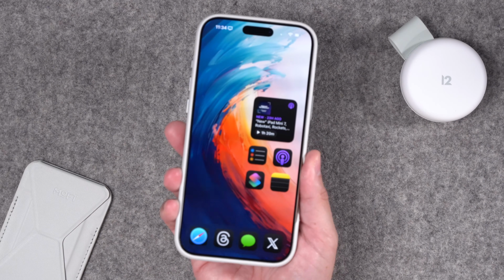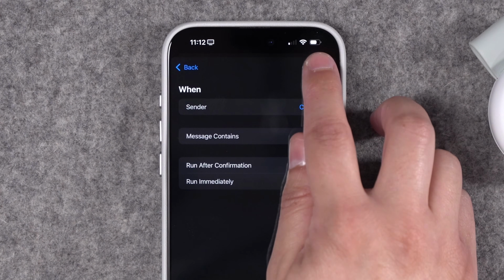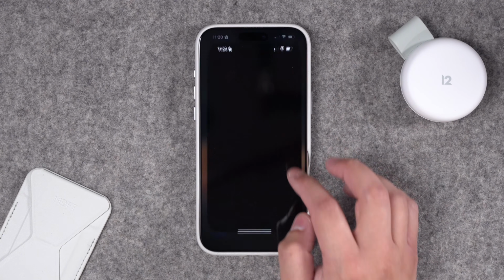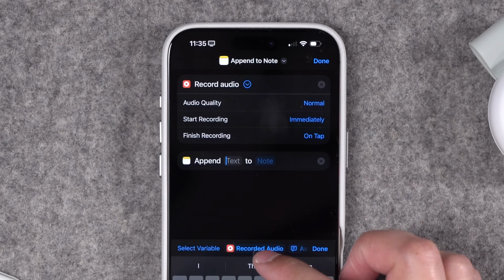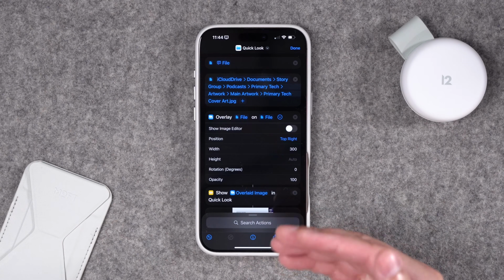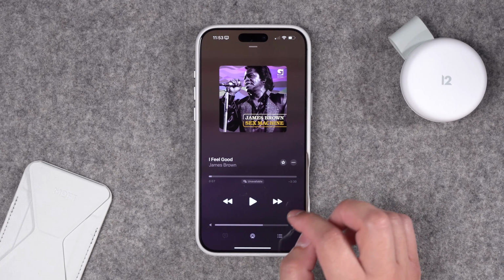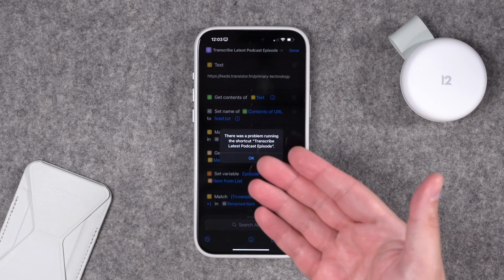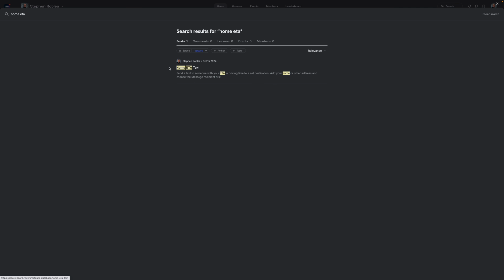15 NEW iPhone Shortcuts YOU Requested: Auto-Reply Texts, Wallpapers, and Transcribe Podcasts!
Unlock the power of automation with 15 new iPhone shortcuts! Learn how to automatically reply to texts, change wallpapers, and even transcribe podcasts with iOS 18. I’ll walk you through automating spam text replies, setting custom wallpapers based on Wi-Fi, and more.

🎙️ Listen to Primary Technology, my tech podcast

Chapters ➡

00:00 Introduction
00:33 Auto-Text Replies
01:51 Auto Reply STOP to Spam Texts
02:59 Vacation Text Responder
04:58 Change Wallpaper on Wi-Fi
06:24 Random Photo Wallpaper
09:08 Open Files Folder
09:43 Toggle Control Center
10:24 Record Audio and Transcribe
11:55 Apple Music Stations
13:06 Overlay Logo on PDF
16:12 Recording Video Scene
16:49 Alert by Email Sender
18:10 Select Audio Device in Car
19:13 Toggle Alarms by Location
20:18 Download and Transcribe Podcast
24:27 HUGE Announcement!